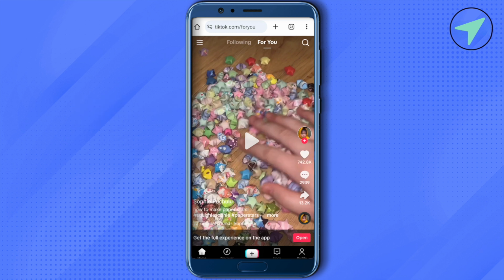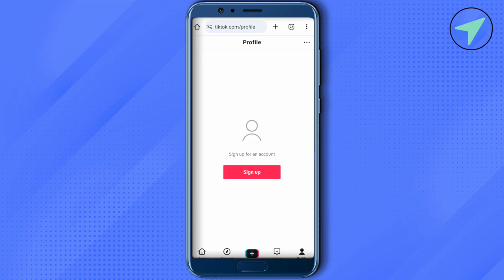How To Apply For TikTok Creator Fund (2025) Easy Tutorial